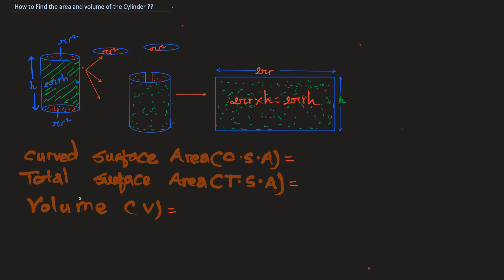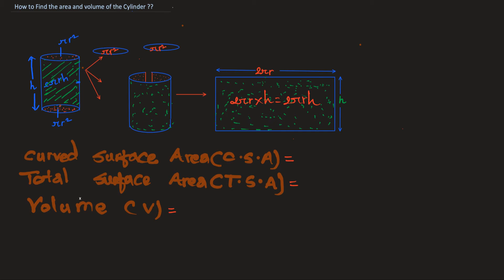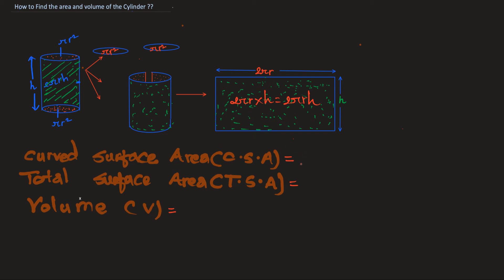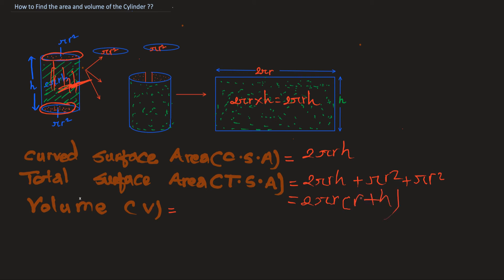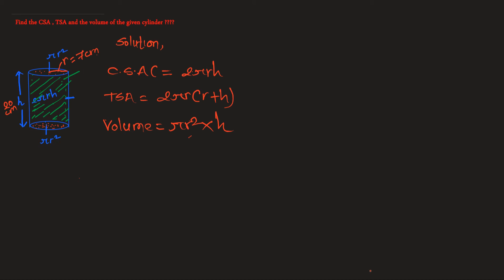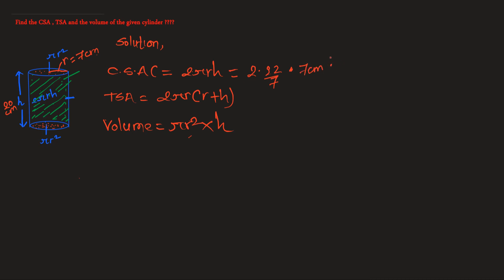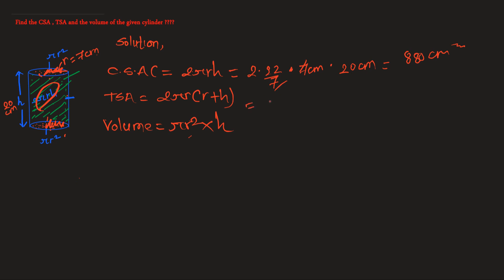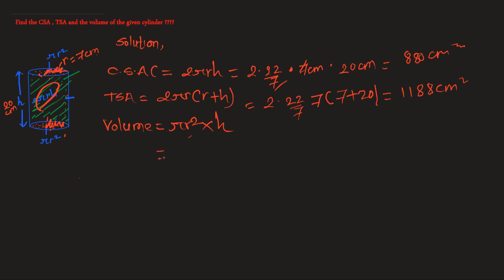How to Find the CSA, TSA and Volume of the Cylinder???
Curved Surface Area , Total Surface area and Volume of a cylinder